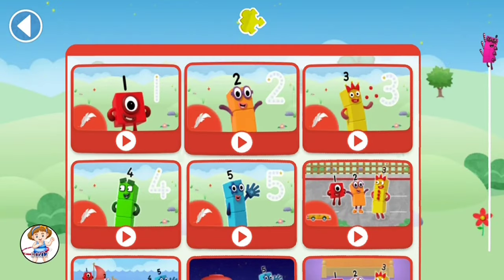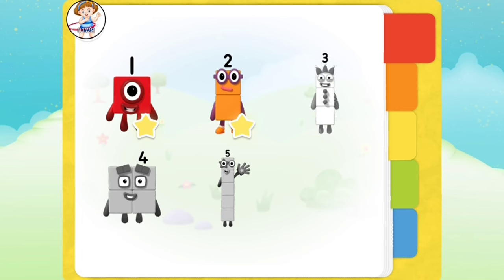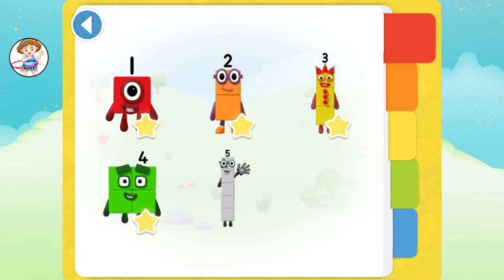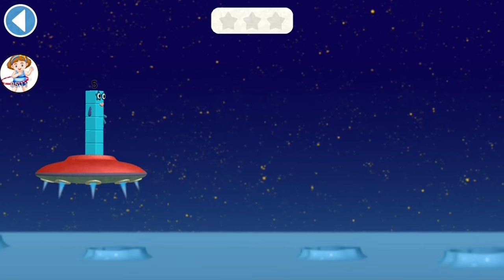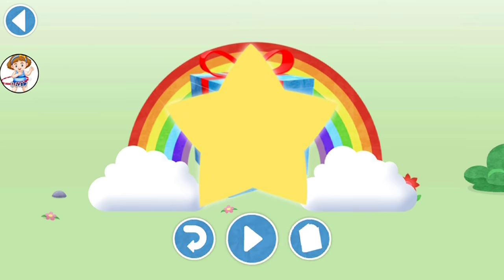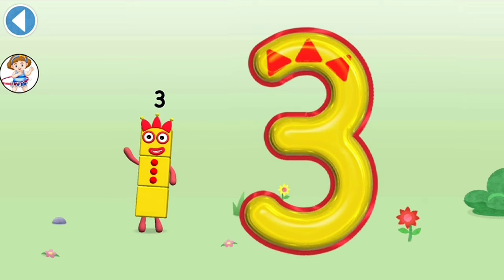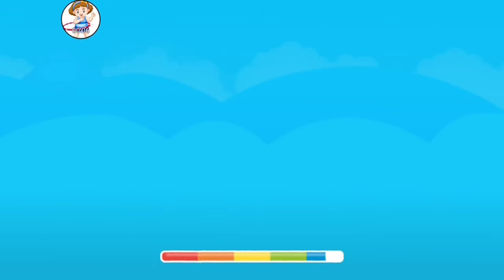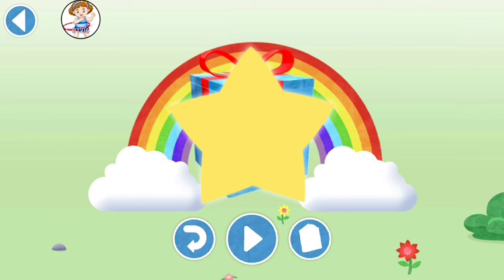Numberblocks Wold 1 to 5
Numberblocks World helps build confidence in and enjoyment of maths. Numberblocks World is a fun with numbers video.